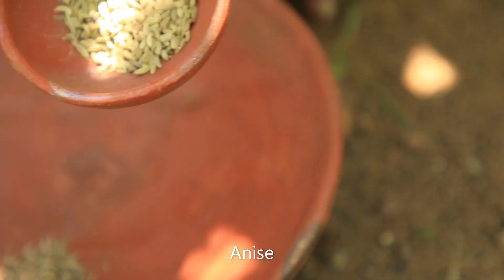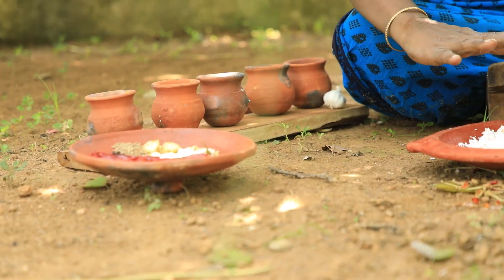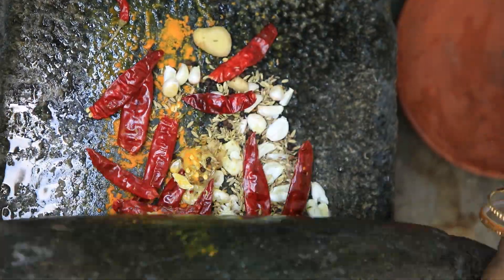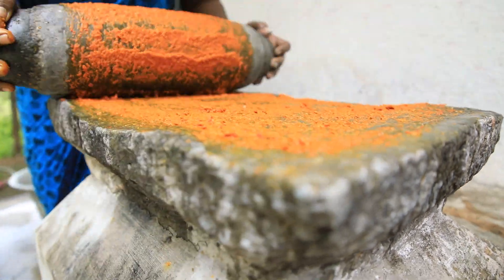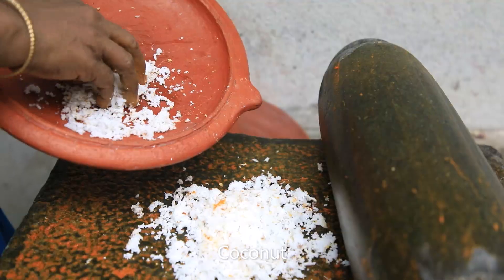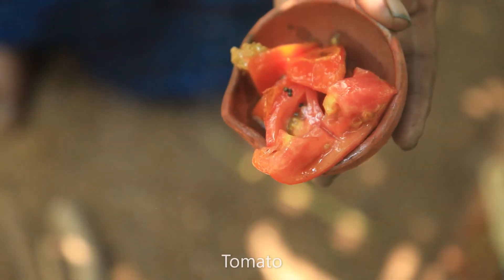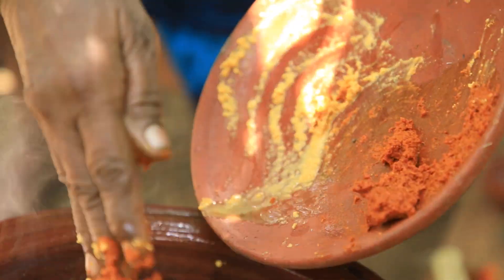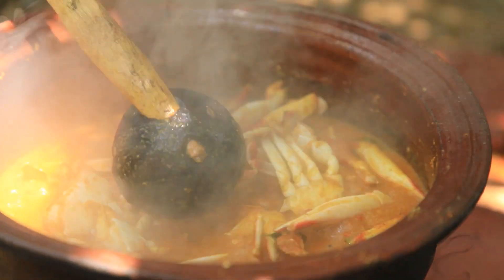CRAB GRAVY | Chettinad Village Cooking | Seafood Special Recipe | Prepared by My Mother | Clay Pot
Crab seems to be very hard to cook. But really crab is very easy to cook.
We made crab gravy in chettinad style today. My mother slapped all the spices and made it very tasty. Chettinad alkaline varieties are world famous.
The method of preparing them is one of the most important. In doing so you may feel a taste you have never seen in your life. The formula is in this video, Very healthy food as it is a food made using only clay pot.